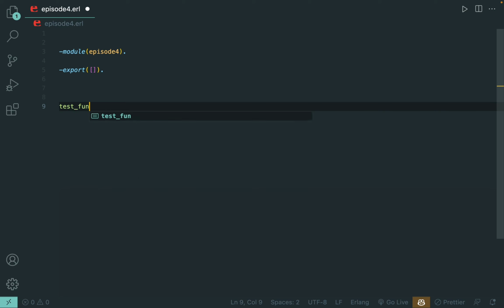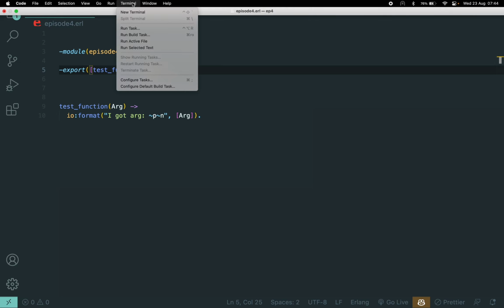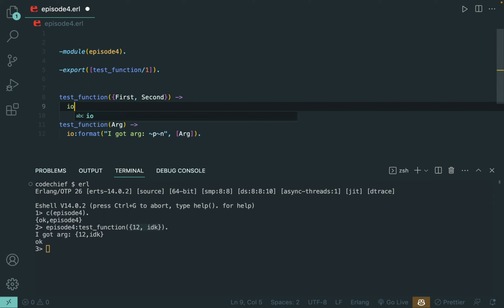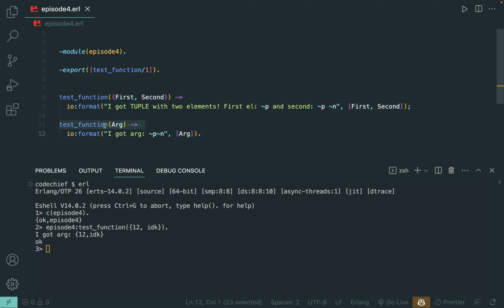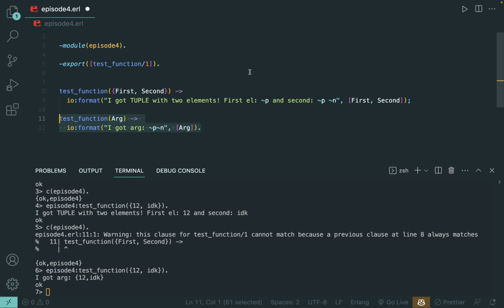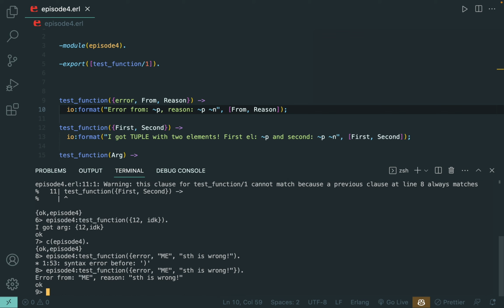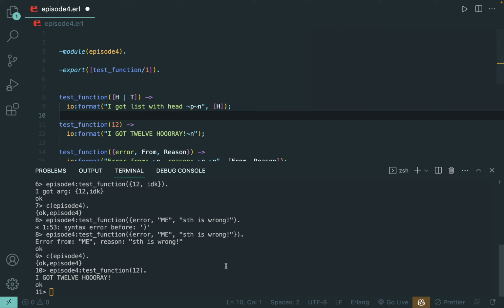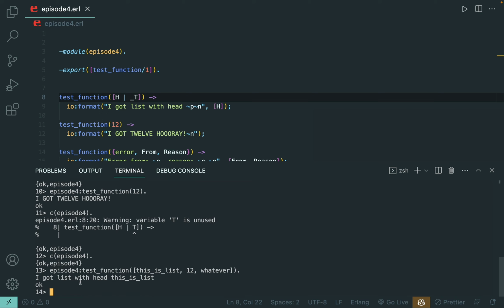Erlang tutorial Ep. 04 - Pattern matching in functions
Hi there!
This is forth episode of erlang tutorial series which is also first series on my channel. This tutorial is for beginner and intermediate programers, who wanna start coding in erlang.

Cheers!